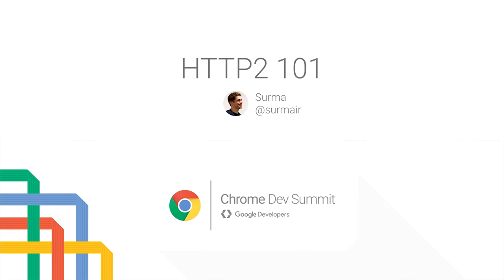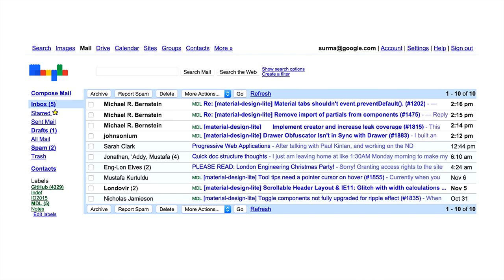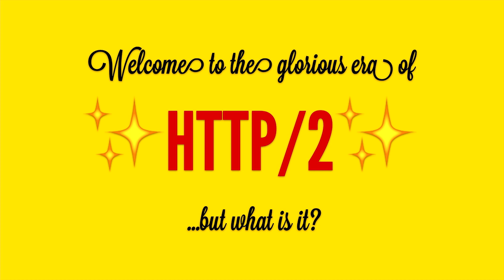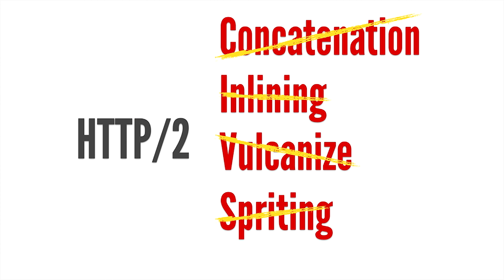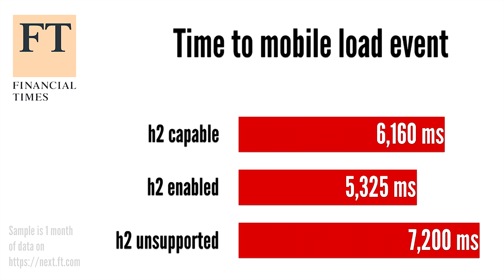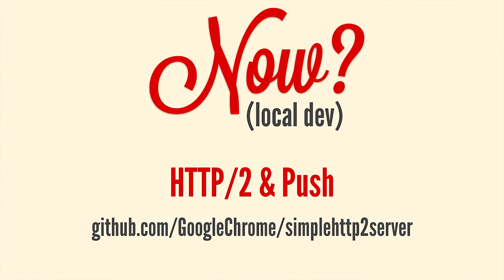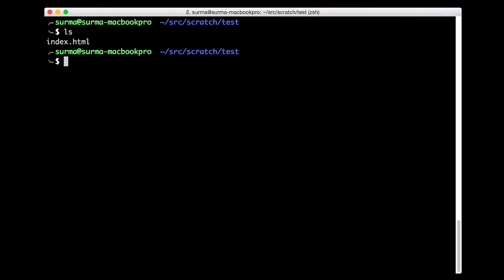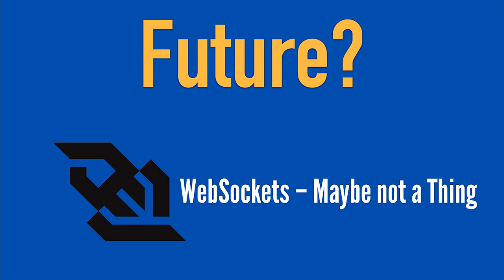HTTP/2 101 (Chrome Dev Summit 2015)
HTTP/2 is coming. Actually, it’s here. Right now. It impacts not only your user’s experience but also the way you need to think about your website and webapps. Let’s see how HTTP/2 came to be and how it makes development easier.

Surma is an engineer working with the Chrome team. He likes to cut himself on the bleeding edge, goes full-stack every once in a while and prefers good code over functional one.